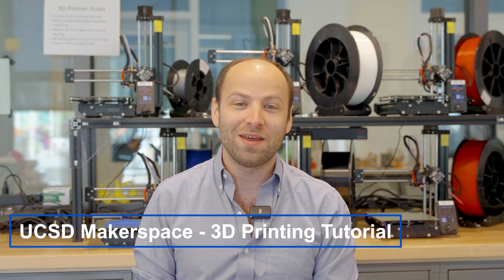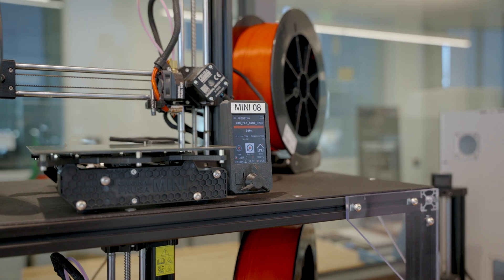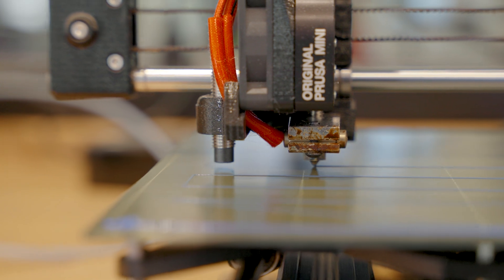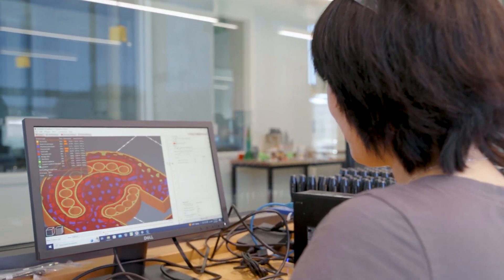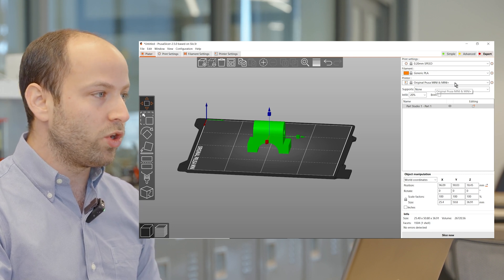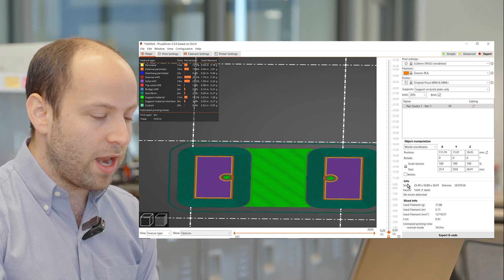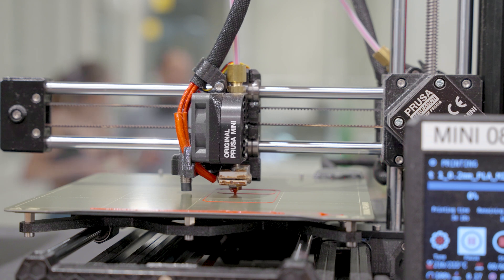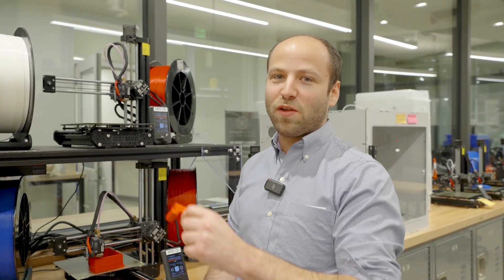FDM 3D Printing Tutorial || UCSD Makerspace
The intro into how to use our Prusa MINI 3D printers. We also have an Prusa Mk4s and one XL for larger prints. They have different computers for slicing, ask a staff member when you come in and we can show you@

We have free PLA printing avaliable to students within reason and you can run prints over night.